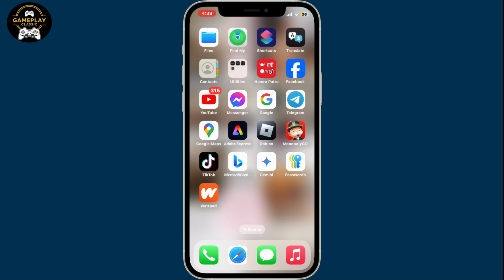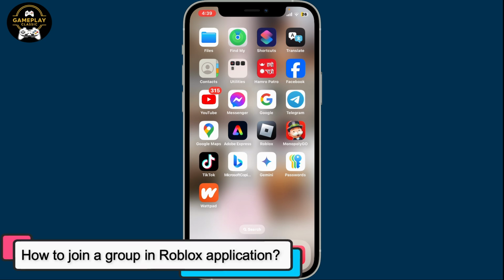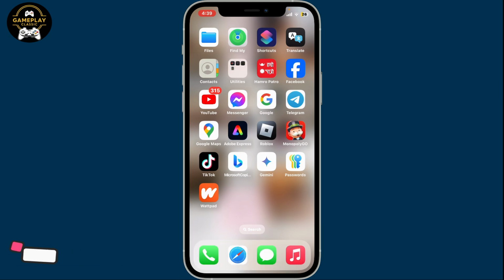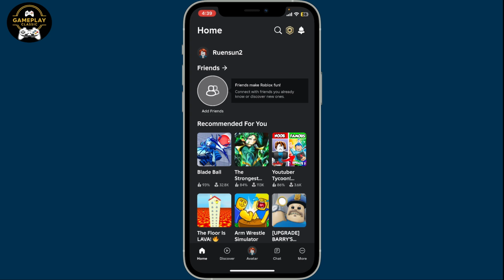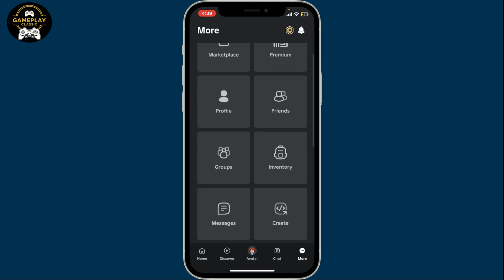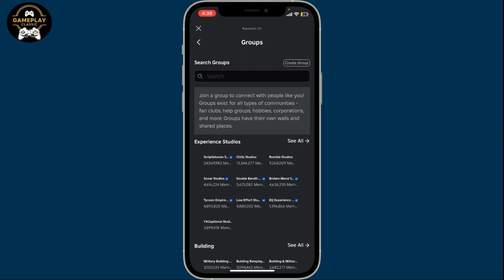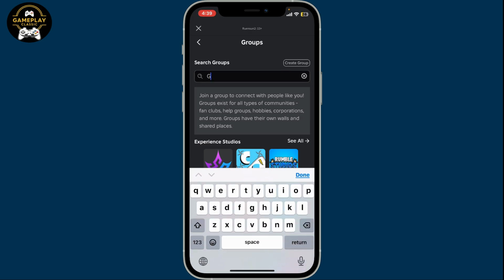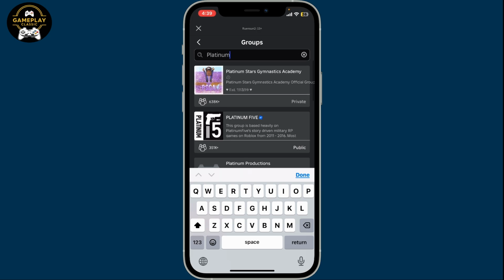How to Join a Group in Roblox? Find Your Roblox Community: Join Groups Today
Discover the world of Roblox groups! This tutorial will show you step-by-step how to find, join, and participate in groups within the Roblox app.
Join forces with other Roblox players! Explore the benefits of joining groups and learn how to find the perfect one for you.